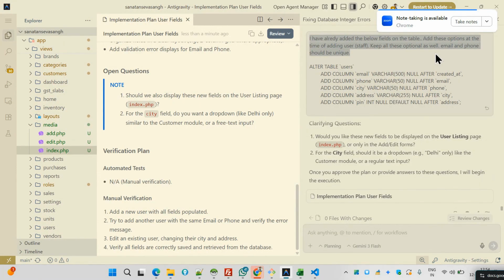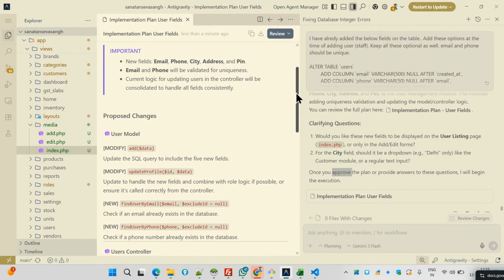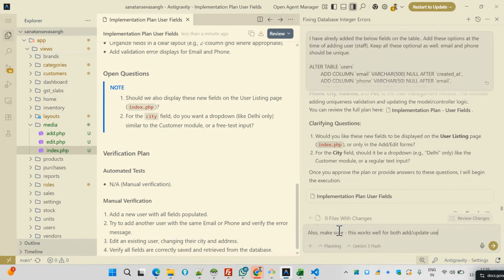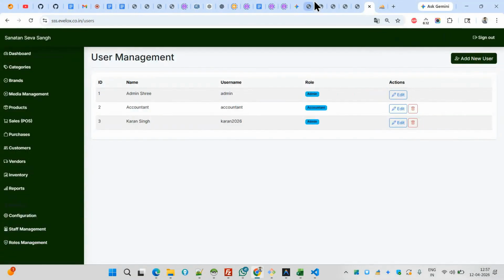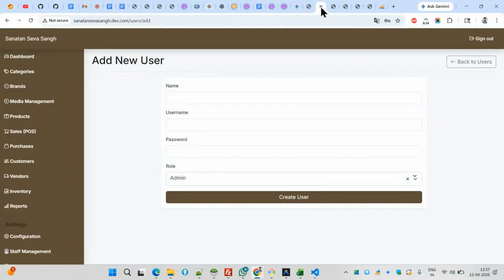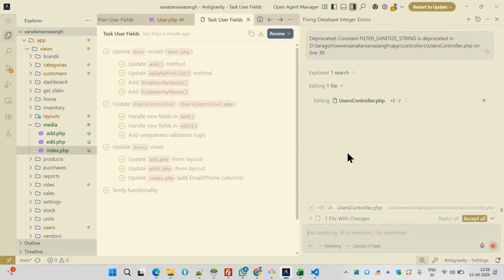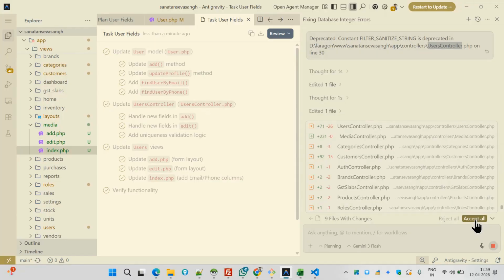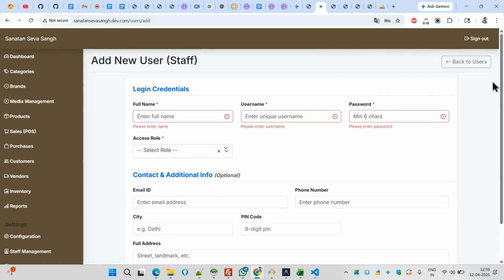AI Productivity Secrets You Must Know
Want to work faster, smarter, and more efficiently with AI? 🤖
In this video, I’ll show you how to use AI tools effectively to boost your productivity, automate tasks, and get better results in less time.

Whether you're a developer, student, or working professional, learning how to collaborate with AI can completely change the way you work.
This video I have made with the Google Vids